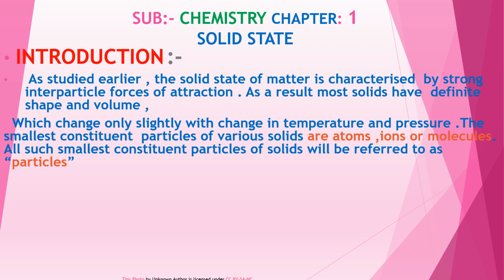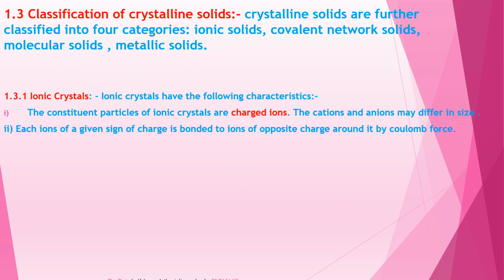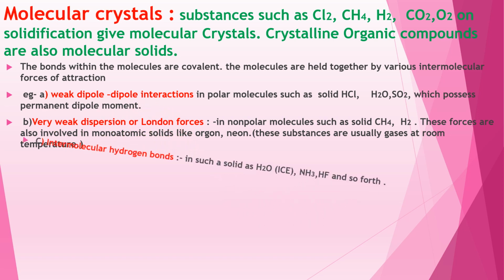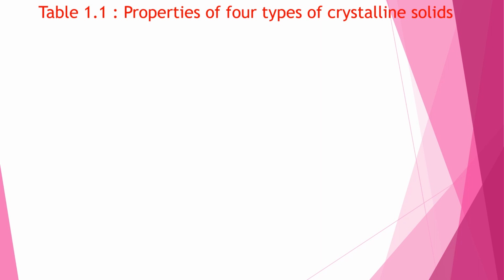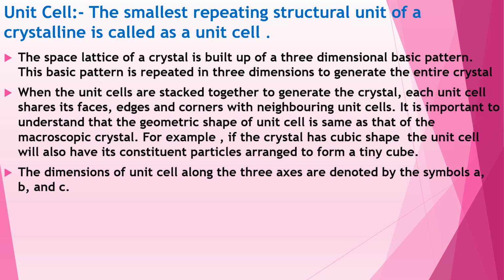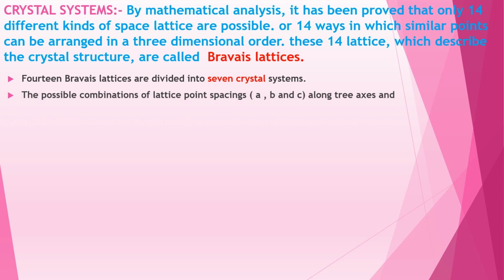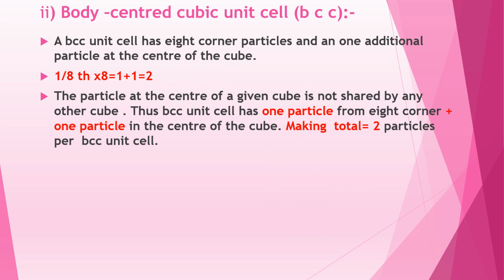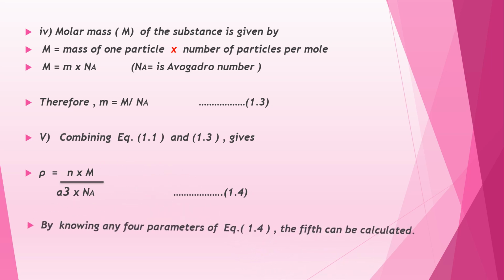SOLID STATE 1